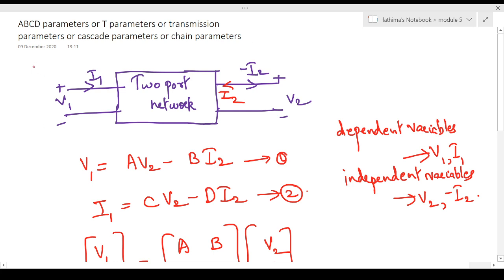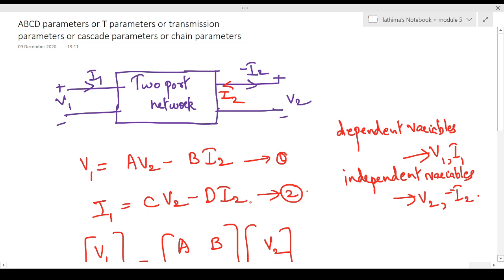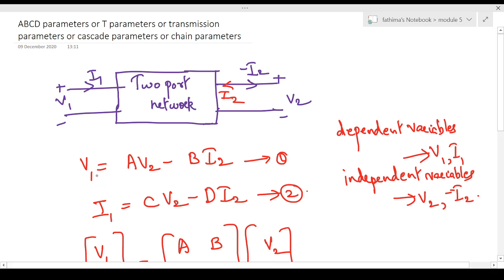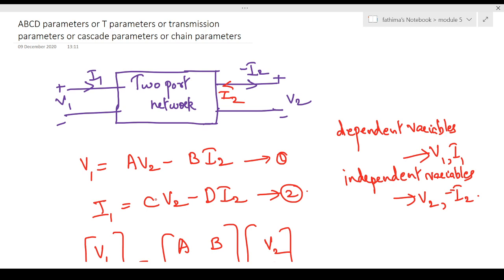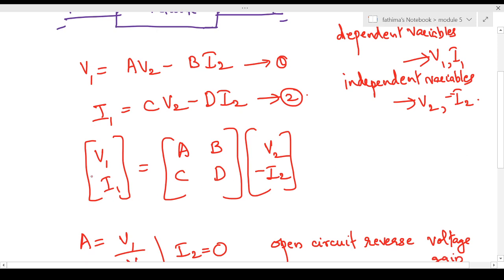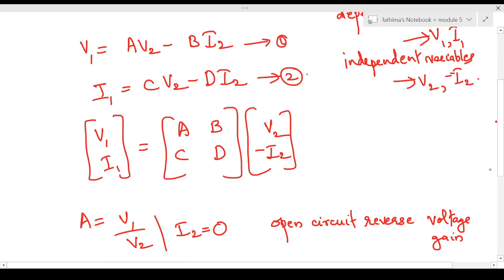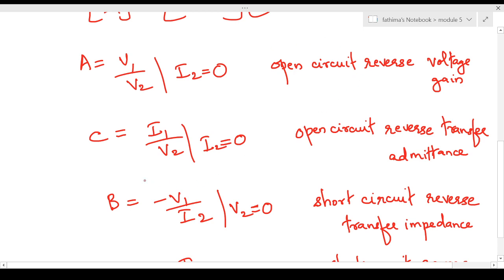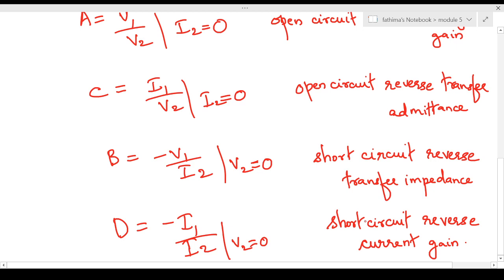ABCD PARAMETERS OF TWO PORT NETWORK - KTU, CIRCUITS AND NETWORKS, MODULE 5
ABCD parameters or T parameters or Transmission parameters or chain parameters